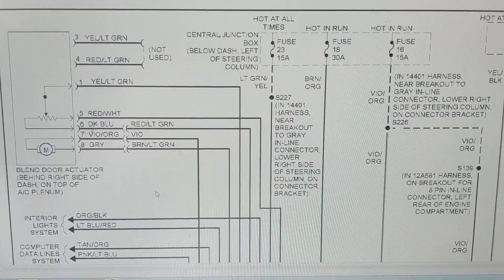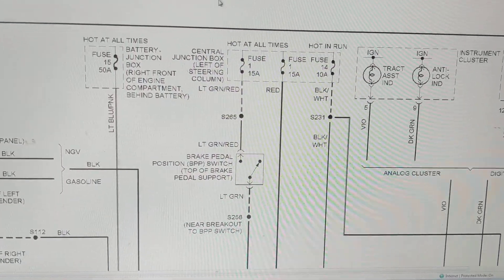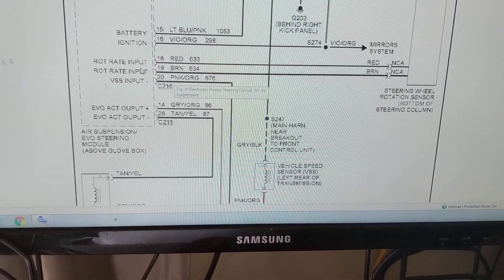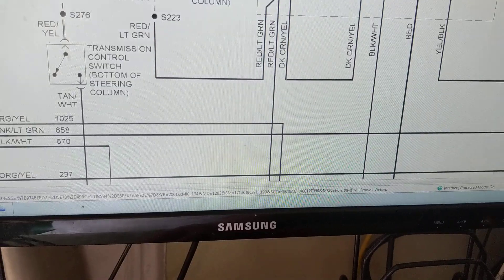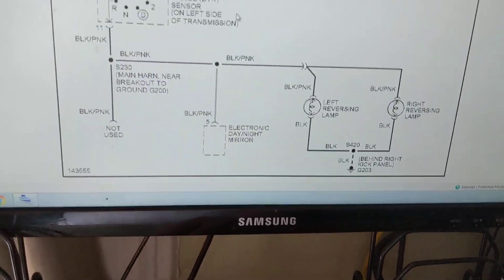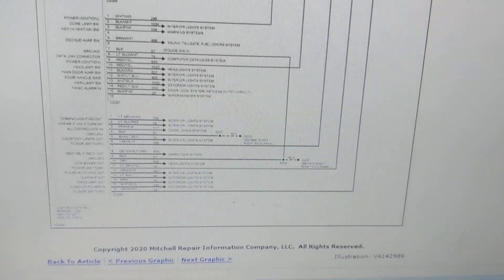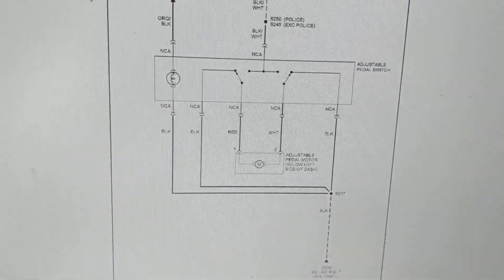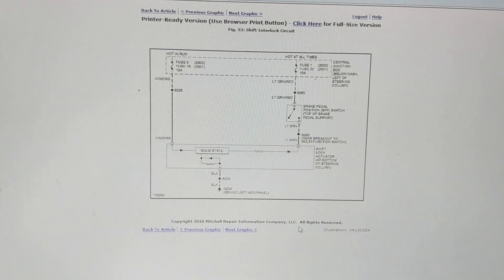how to FIND AUTOMOTIVE WIRING DIAGRAM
This is a full schematic for Ford's Continental crown Victorias the photography to capture all the schematics is a little difficult but hopefully in the future I can correct this problemsee my other channel automotive electronics schematics by Joseph and this channel Joe electronic schematics from Auto this lets you understand how to read wiring diagrams and how to read electrical diagrams car wiring diagram for Ford all makes and modelssee my channel Joe electronic schematic for Auto for more wiring diagrams for analysis and voltage measurements, how to find automotive wiring diagram,